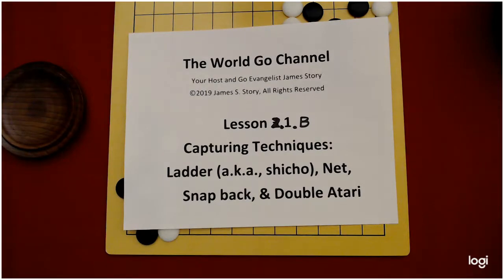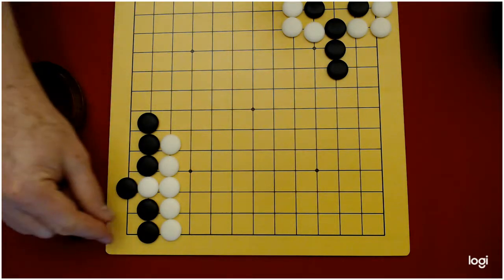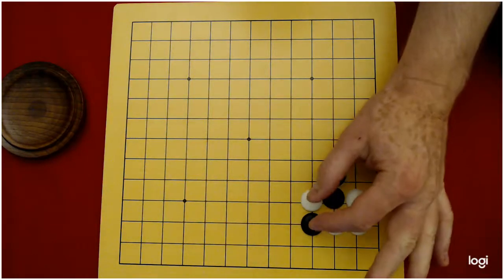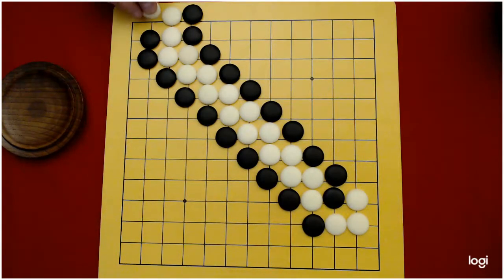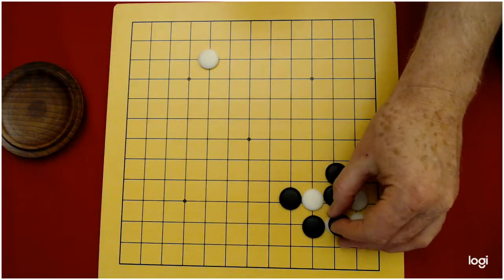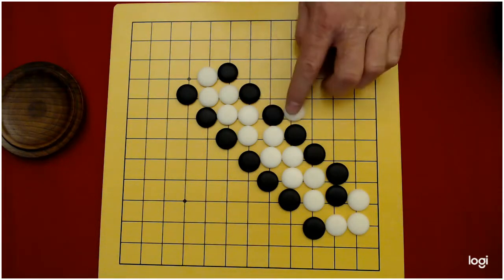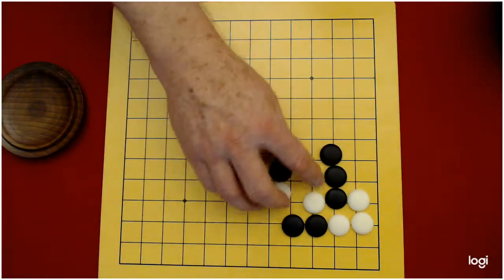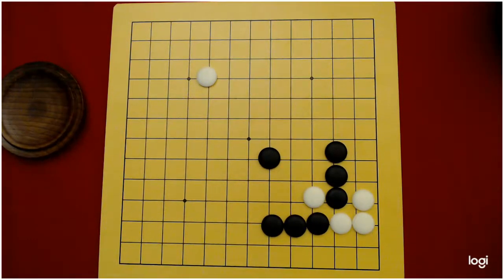WGC - Go Capturing Techniques: Ladder - Net - Snapback - Double Atari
4 Basic Capturing Techniques:  The Ladder, Double Atari, the Net, and the Throw-In followed by the Snap-back.